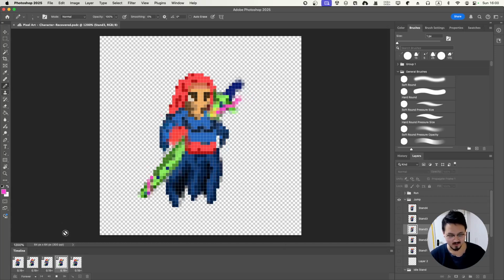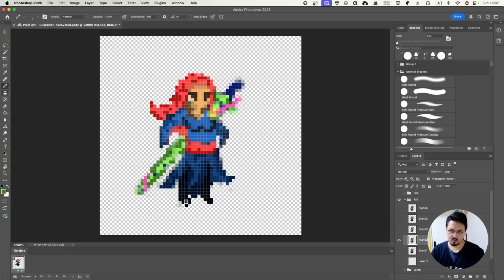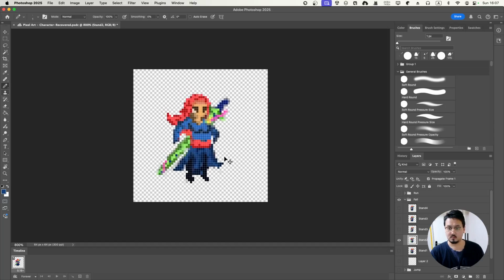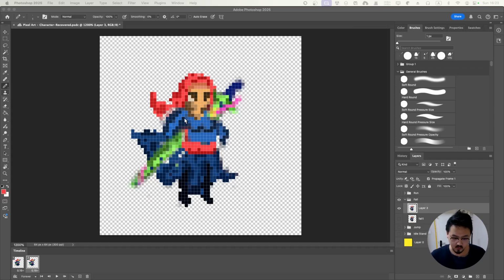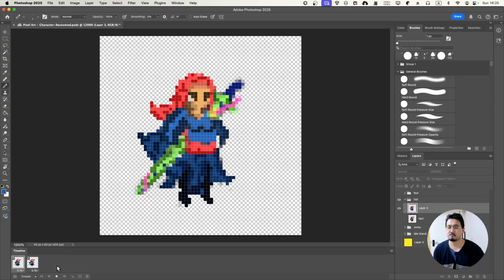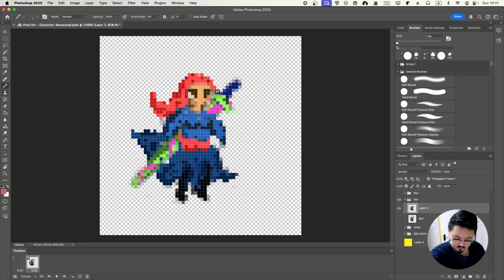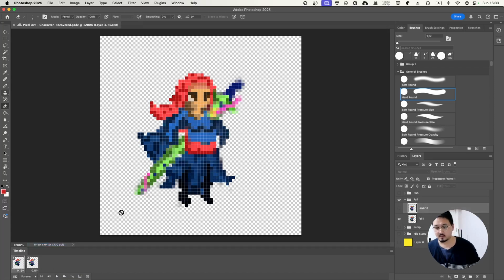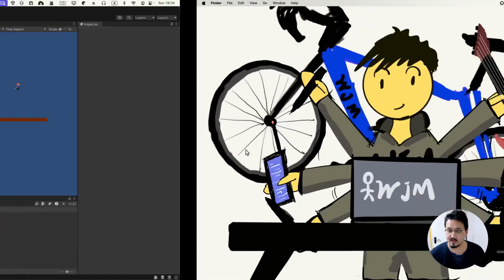100 Days of Pixel Art for Games DAY17 make fall animation